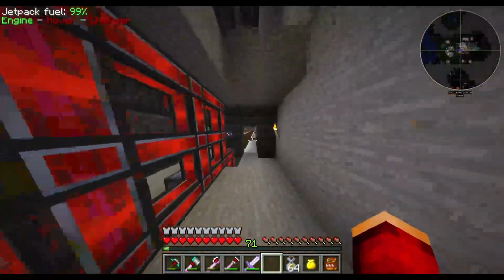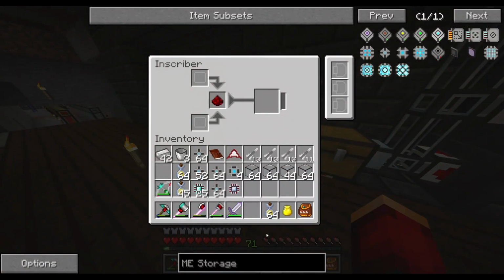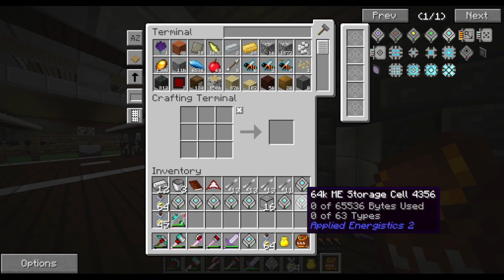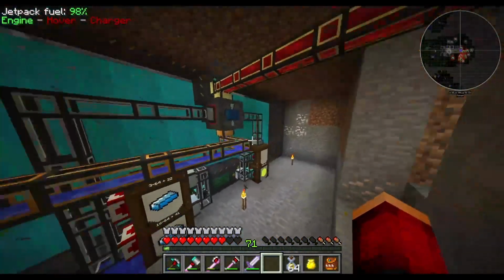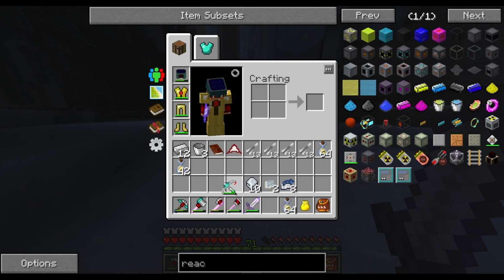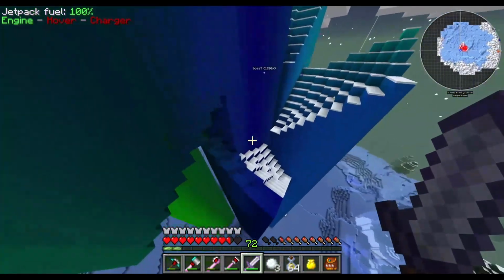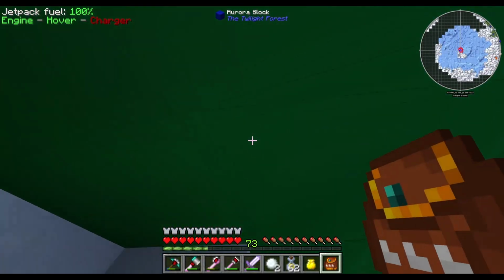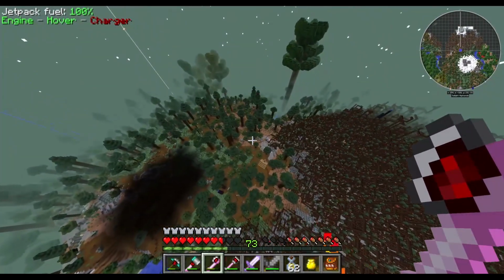Minecraft: FTB Infinity Evolved EP 38 - Ice Queen!!!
Let's Play modded Minecraft: Infinity Evolved. If you have any suggestions for future playthroughs, let me know.